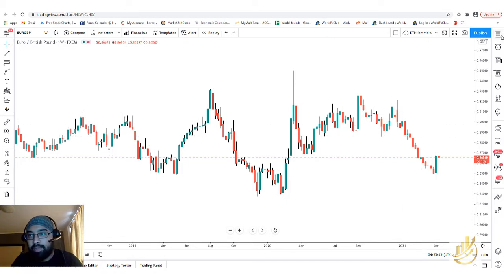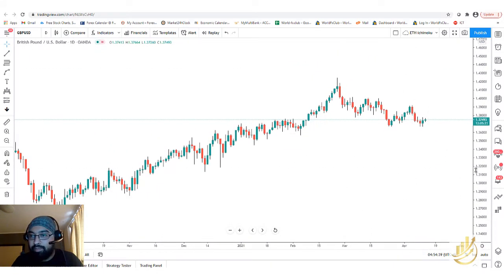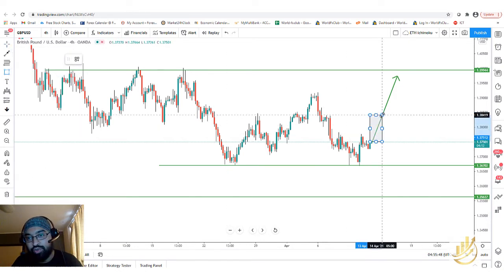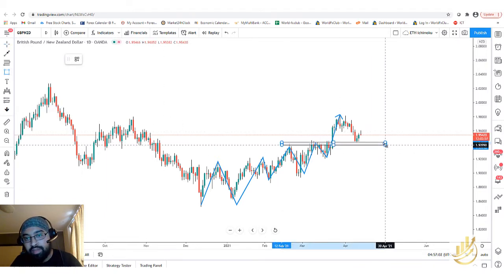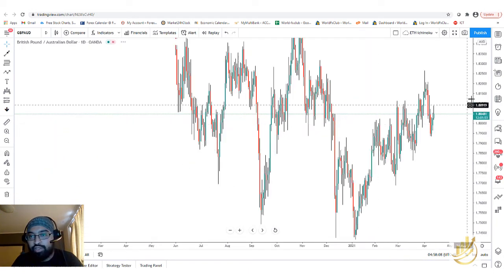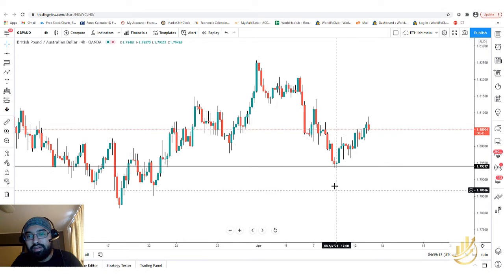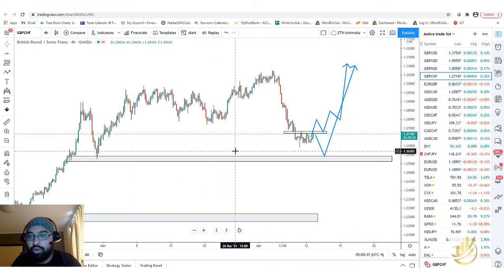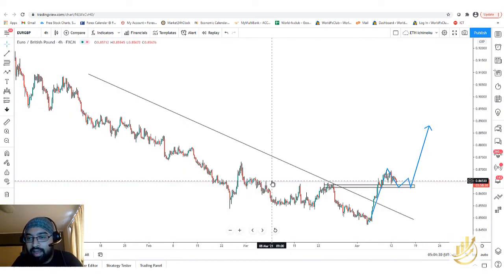Pound Pairs and GDP news